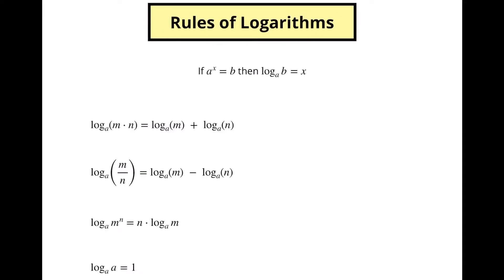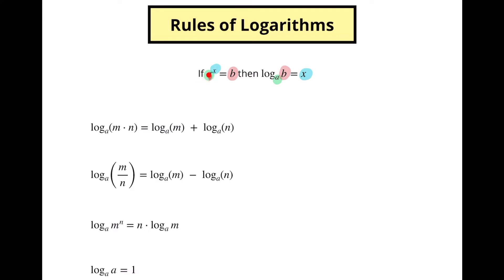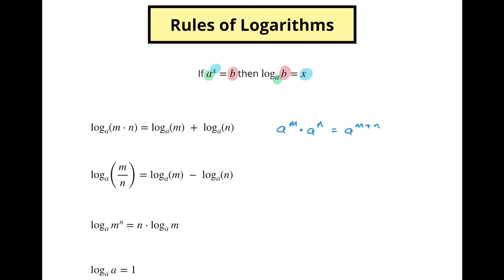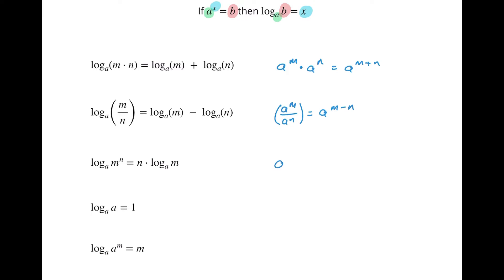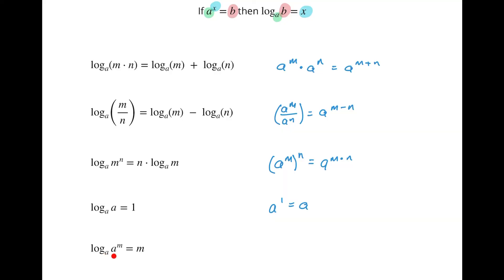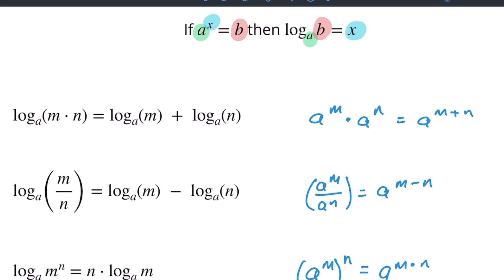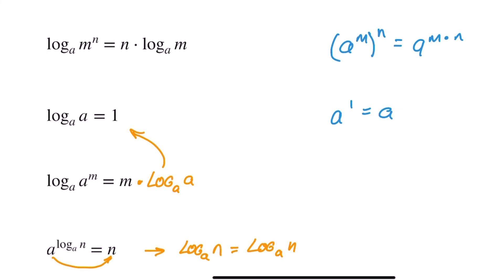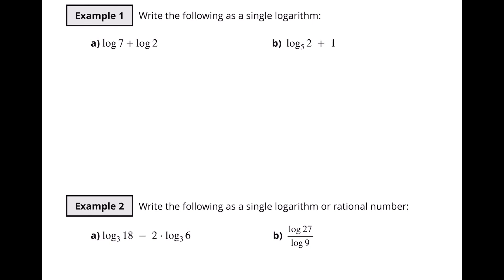Laws of Logarithms – Logarithmic Properties Explained | IB SL Math AA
In this video we look a "what are the rules of logarithms" and how do the rules (sometimes called the laws of logarithms) connect back to the properties and rules of exponents.

Did you miss how we defined a logarithm?